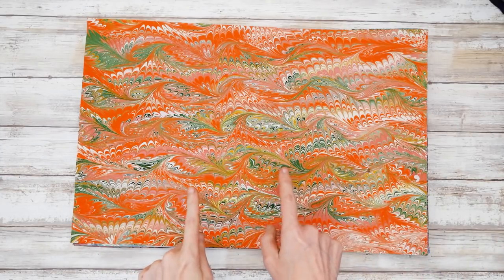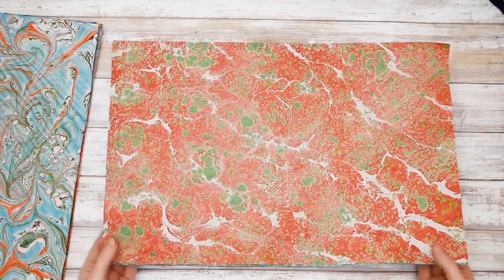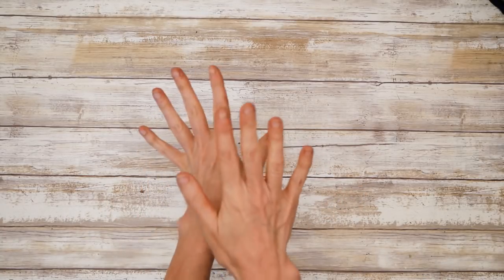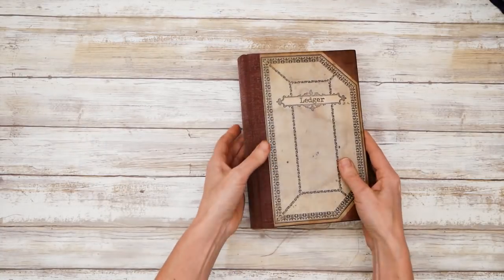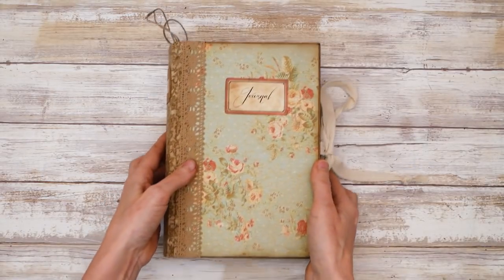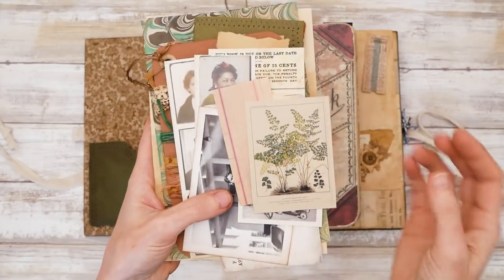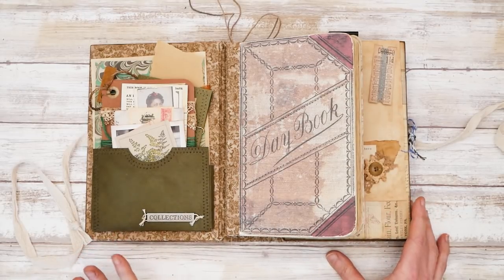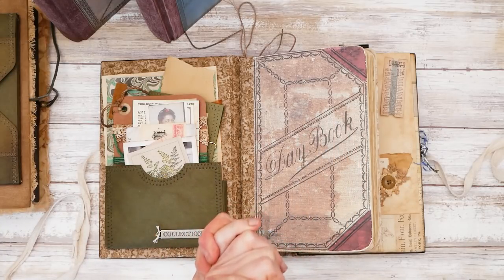Lots of new exciting things to share!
follow-up video coming soon =)